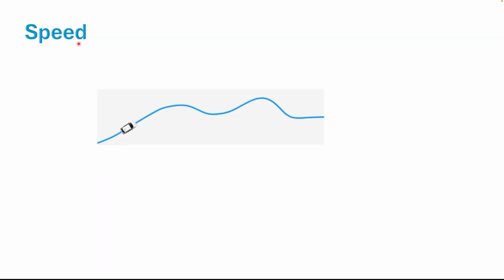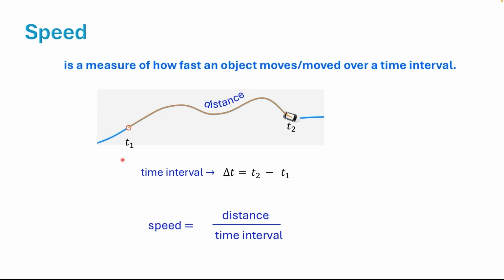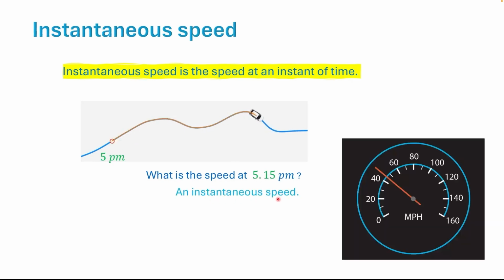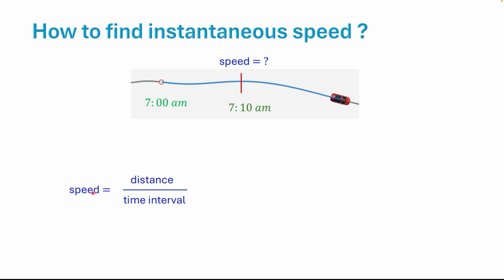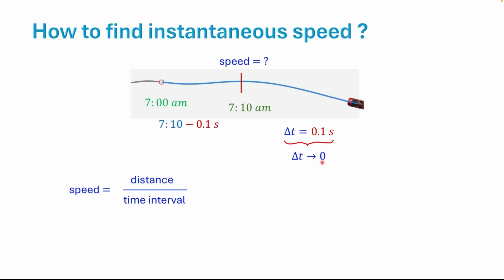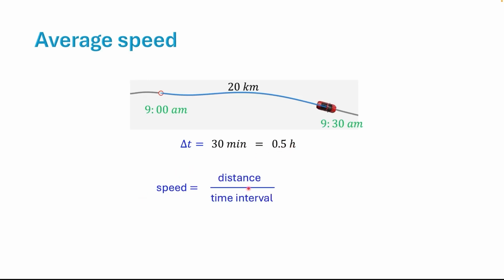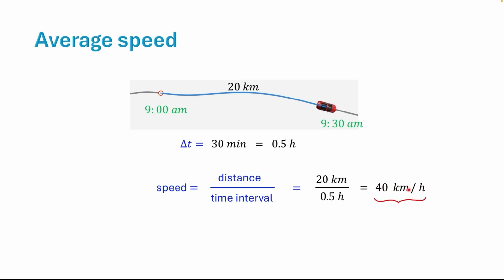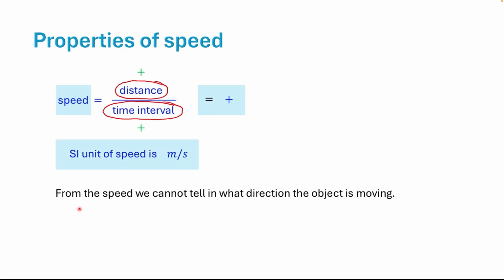Speed | instantaneous speed | average speed | properties of speed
What is speed, definition of speed, what is average speed, what is instantaneous speed, speed on odometer, finding the average speed, finding instantaneous speed, physics of motion, algebra based physics, and motion.